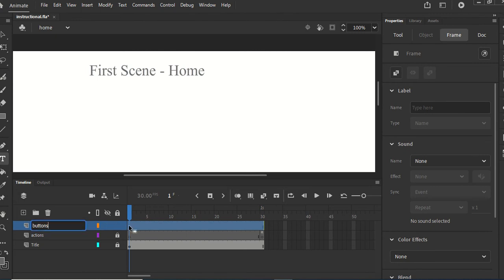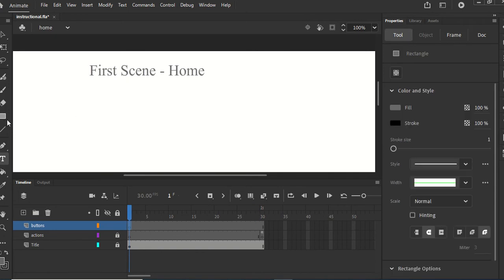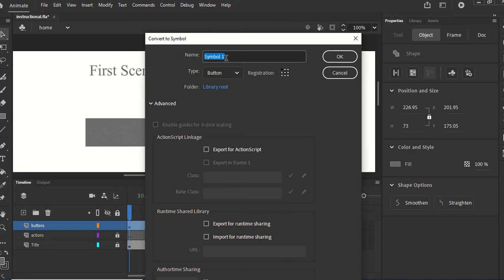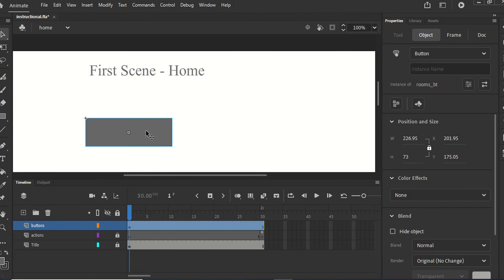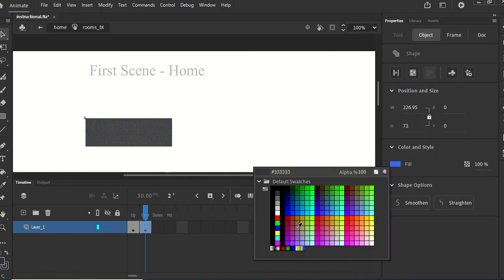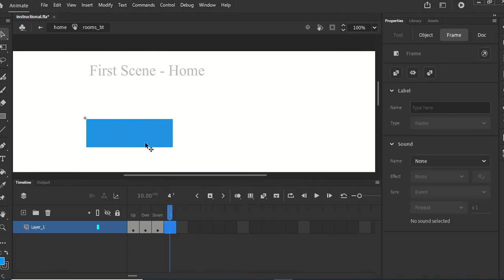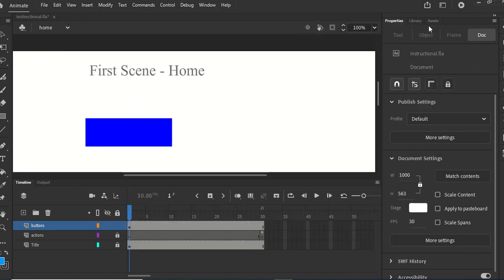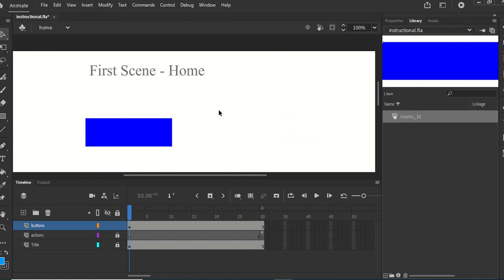4 Creating a Button and its States